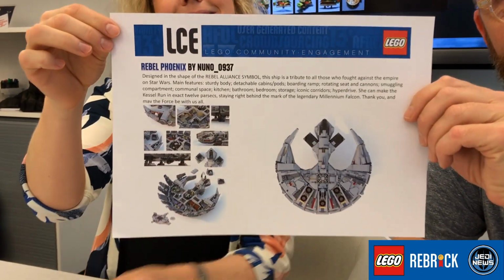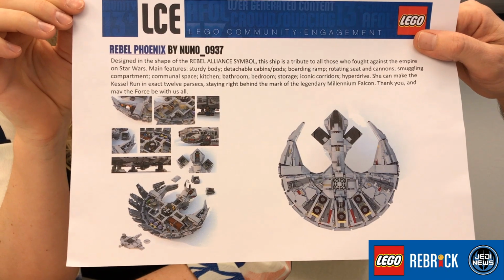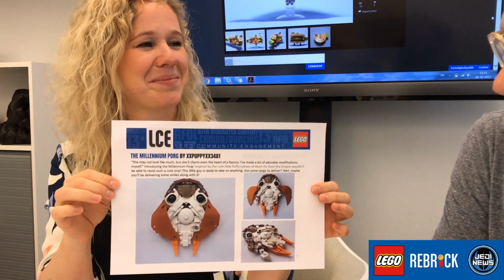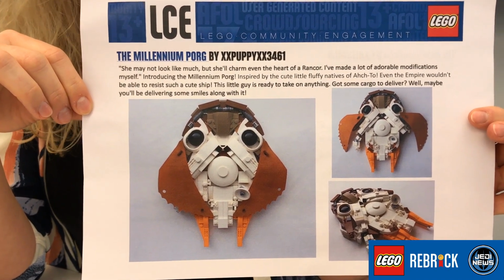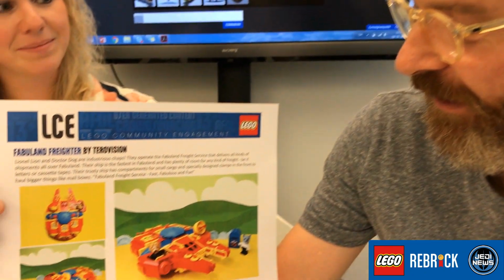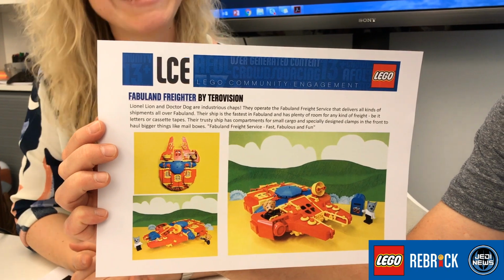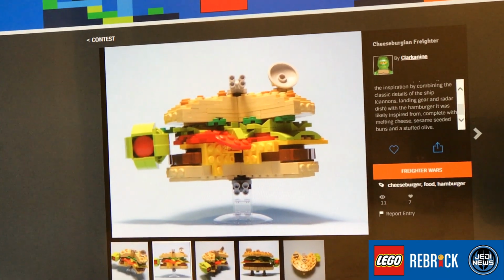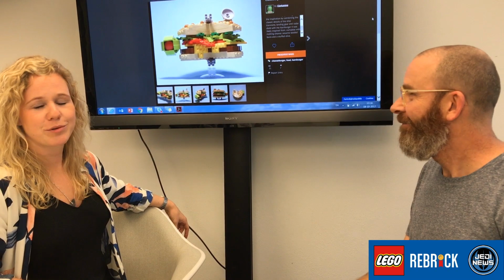Freighter Wars Winners - LEGO Star Wars - LEGO Rebrick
Han Solo would be very happy with this LEGO YT Corellian Light Freighter model! He would not make any boosts to this one. 😉 Made by Nuno_0937, the winner of the LEGO Star Wars Rebrick contest. Thanks to all the fans who participated and honored, with their best versions, the incomparable Millennium Falcon.